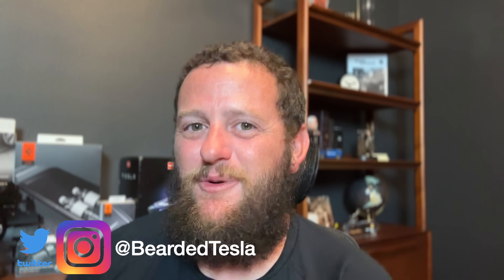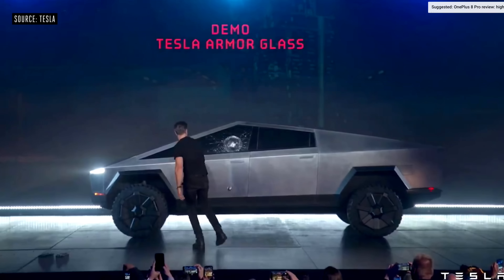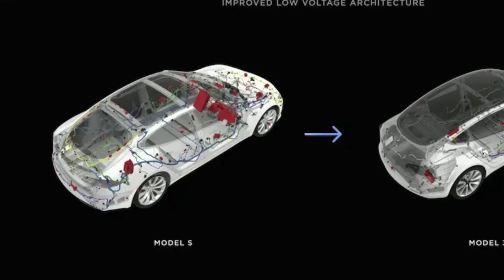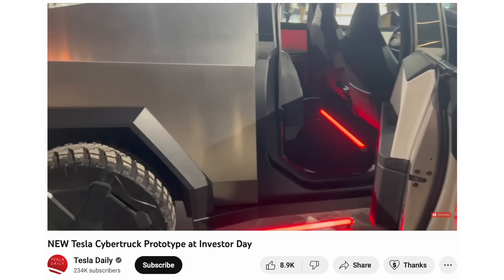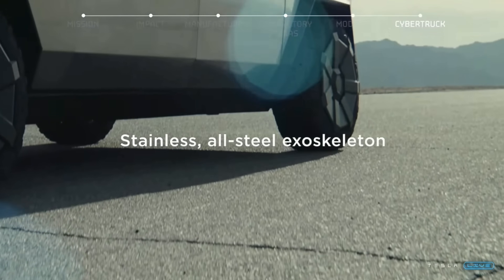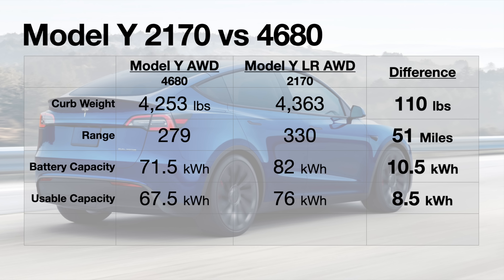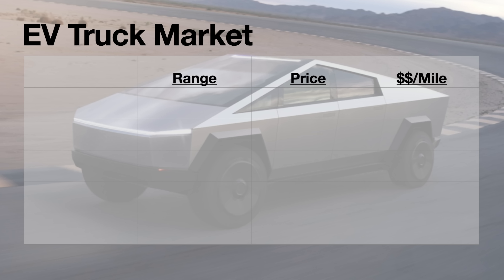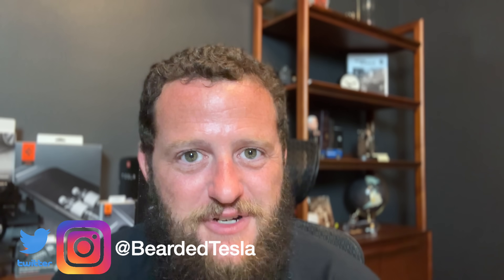Tesla Cybertruck Updates - Massive Change to Lineup / Less Range, Less Options, More Money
Just this week Tesla revealed that the very first production Cybertruck rolled off the line. In a month that has been filled with Cybertruck sightings, it is little surprise that production has begun on the Cybertruck in Tesla's new Giga Texas facility.

What is surprising however is that the Tesla Cybertruck is not going to deliver on the expected performance at launch. For 4 years now headlines have been filled with talk about the highly celebrated 500+ mile range Cybertruck. This top trim was anticipated to come in at $69,900, go 0-60 in 2.9 seconds, tow up to 14k lbs and have more than 500 miles of range. One thing that was not made clear during the announcement is that in order to achieve 500+ miles of range, Tesla would have to first achieve its goals with energy density in the 4680 battery cells.

2 years ago during Battery Day, Tesla announced the new 4680 battery form factor to the world. This new battery was to bring in a new era of battery technology that would reduce dependence on harsh minerals. In addition, these new batteries would deliver superior energy density, cost less, improve manufacturing flow, and become the new platform for all Tesla vehicles.

Unfortunately things have not progressed nearly as fast as anyone at Tesla would have liked. 4 years later, the 4680 battery cell is still nowhere near where it needs to be in order to deliver on Tesla's goals. In fact, when you look at the 4680 battery cell vs the current 2170 battery cell, you will find that it is actually less energy dense.

The battery pack in the Model Y AWD is made up of these new 4680 battery cells. Using this as a baseline, we can compare that to the 2170 battery performance in the Model Y LR AWD. It turns out that the 4680 batteries only provided 2% weight reduction and surprisingly also provided 12.8% less energy density.

While these 4680 cells will eventually perform at levels promised, the timeline for achieving this has become very obscure. Even the recently launched Tesla Semi, which requires about 850 kWh battery pack was supposed to use 4680 cells, but ultimately had to resort to 2170.

So until Tesla is able to achieve performance required from the 4680 cells, we will not be seeing the 500 mile Cybertruck. In fact, it could be a couple years before the highly anticipated long range Cybertruck makes its way to market.

Filming Equipment
128 GB Pro SD Card